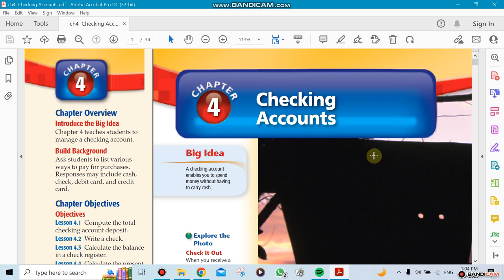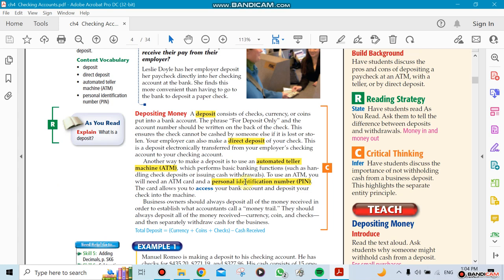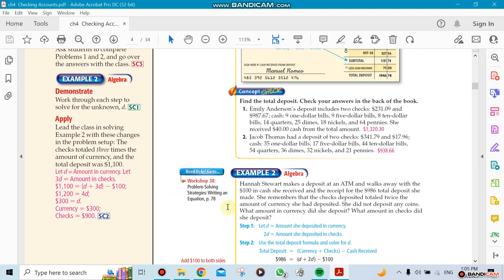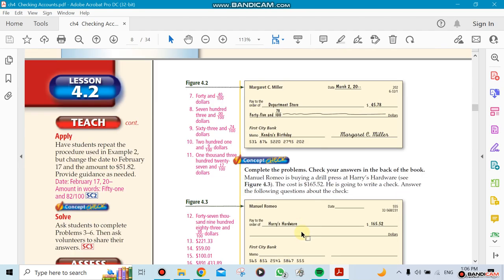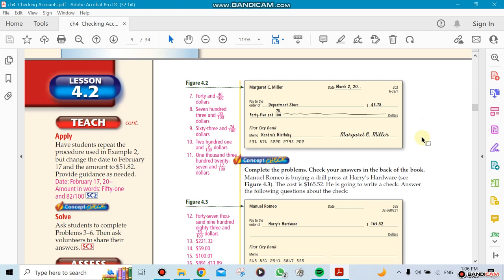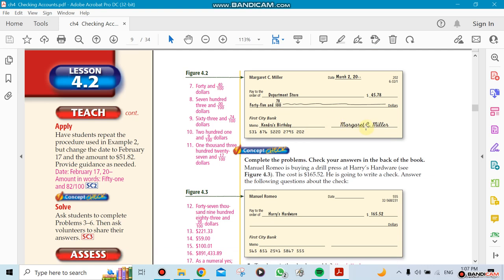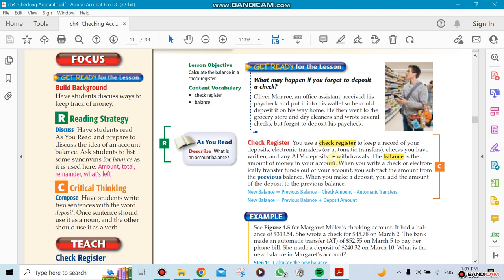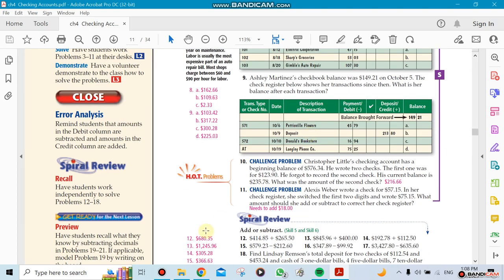Week 4, Business math, ch4.1 and 4.2- by Mr.Ziad